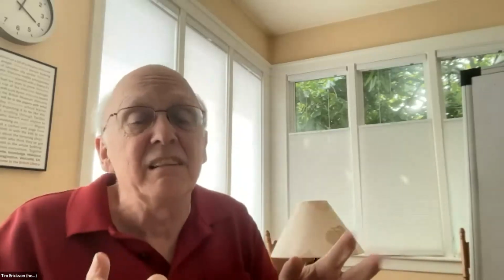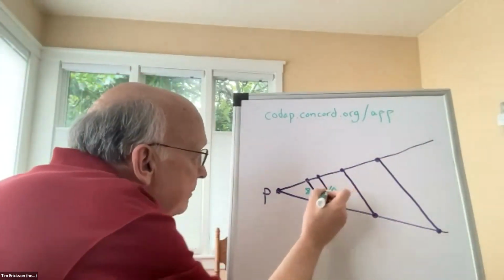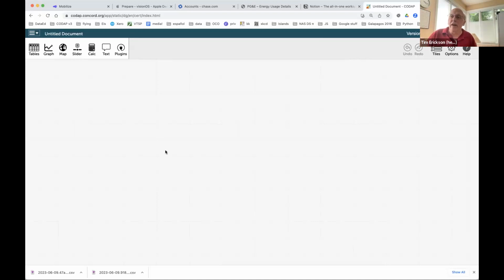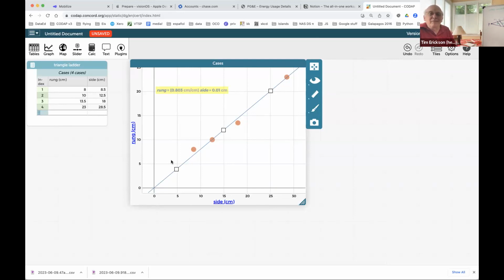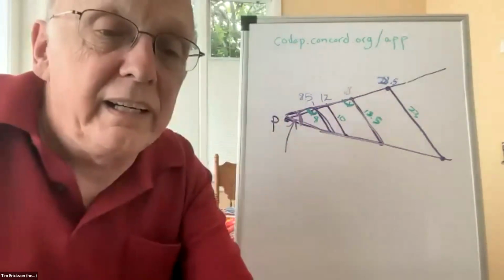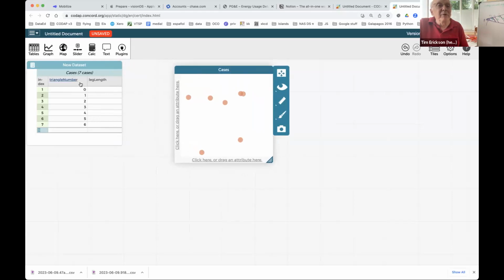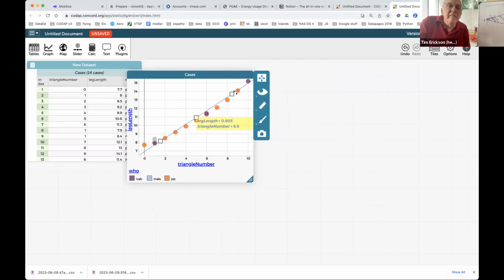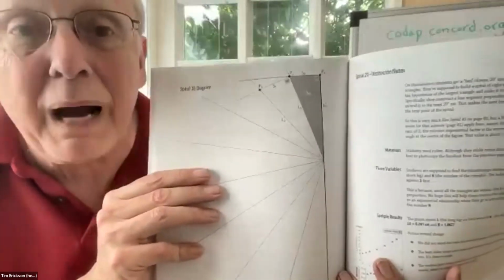Mathematical Modelling in a Geometrical context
Tim builds on the workshops he ran in NZ at the end of 2022.  If you missed these, this workshop introduces you to the use of CODAP to analyse mathematical data. Download the spiral 20 template, and grab a ruler and some blank paper to follow along with this workshop.